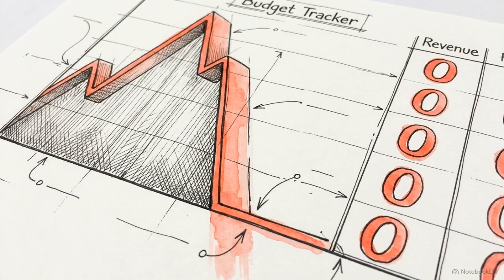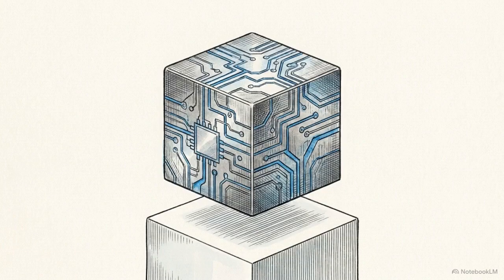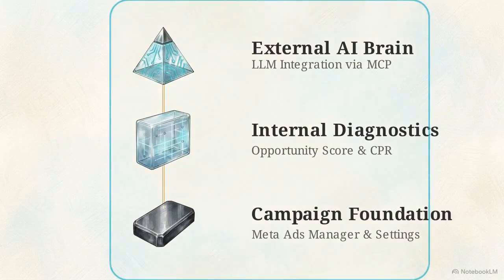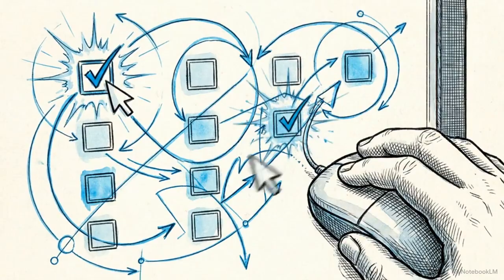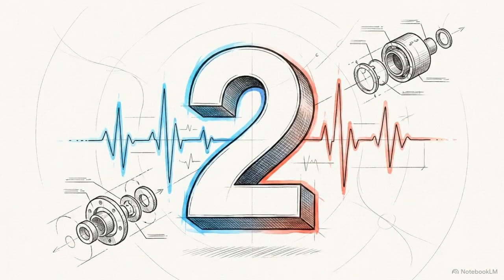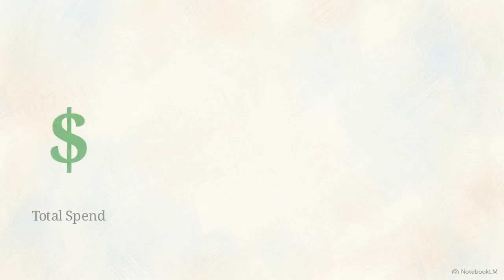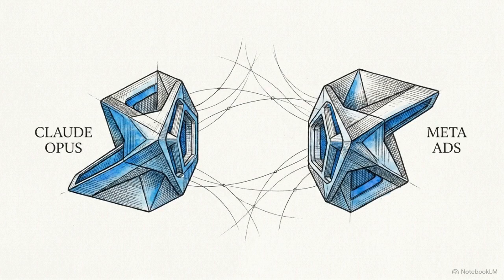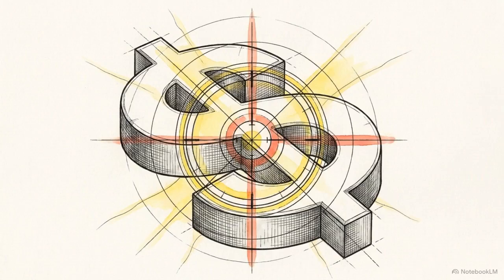The Next-Gen AI Advertising Stack | The Future of Digital Marketing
What does the future of advertising look like in the age of Artificial Intelligence?

In this video, we explore **The Next-Gen Advertising Stack** and how modern businesses, creators, and marketers are using AI to build smarter, faster, and more effective marketing systems.

Whether you're a digital marketer, entrepreneur, content creator, or AI enthusiast, you'll learn the essential components of an AI-powered advertising workflow and how to stay ahead in the rapidly evolving marketing landscape.

🔹 In this video:
• AI-powered advertising strategies
• Modern marketing workflows
• AI tools for marketers
• Automation and productivity
• Future-ready digital marketing systems
• Practical insights for creators and businesses